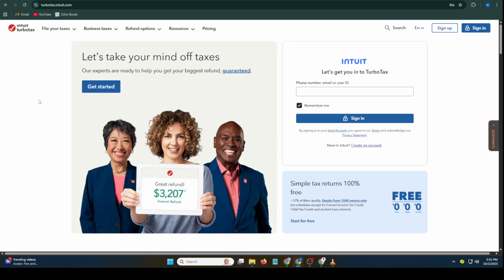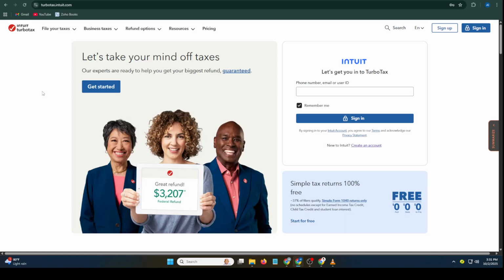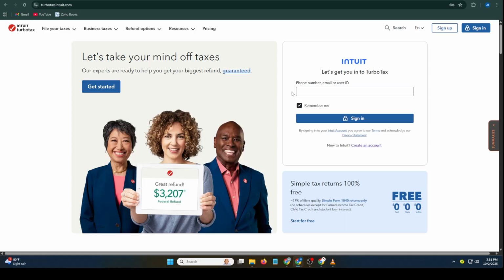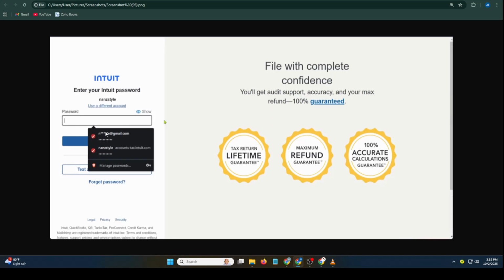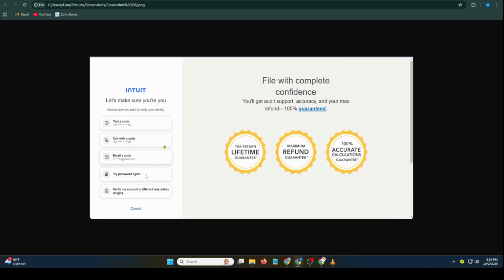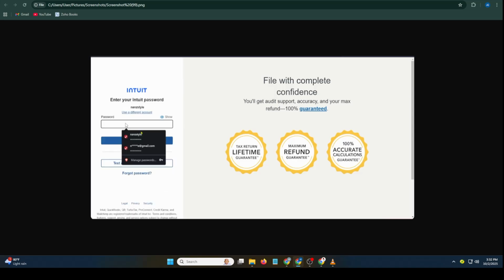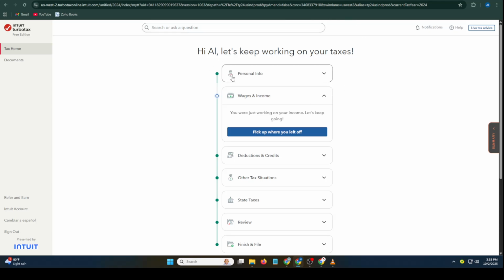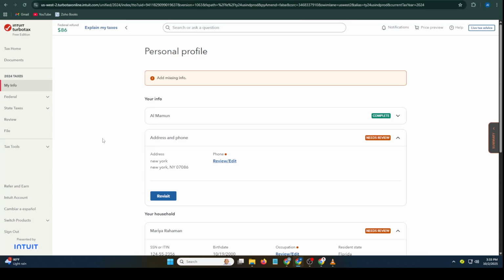How to Recover Turbotax Account how Do I Recover My Turbotax Account - 2025 (NEW METHOD)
How to Recover Turbotax Account how Do I Recover My Turbotax Account
In this video, How to Recover TurboTax Account, you’ll learn step-by-step how to regain access to your TurboTax account quickly and easily. This guide will help you understand how do I recover my TurboTax account, reset your TurboTax password, recover your username or email, and fix TurboTax login issues. Perfect for anyone locked out or facing TurboTax account recovery problems.